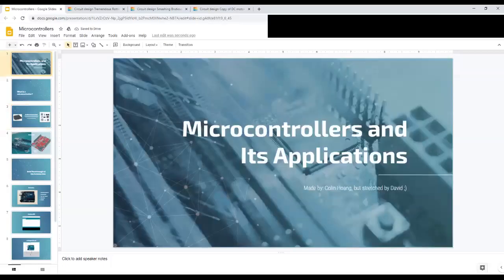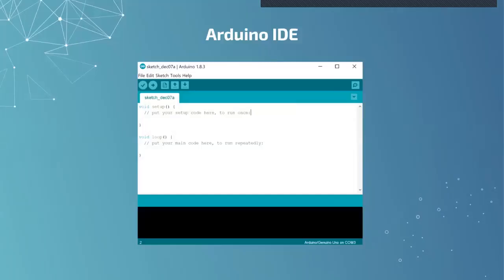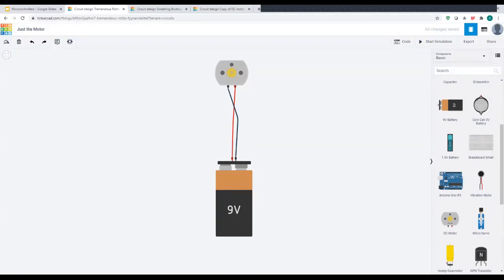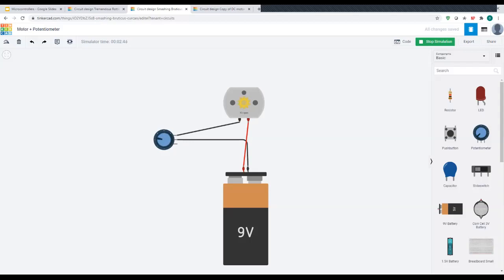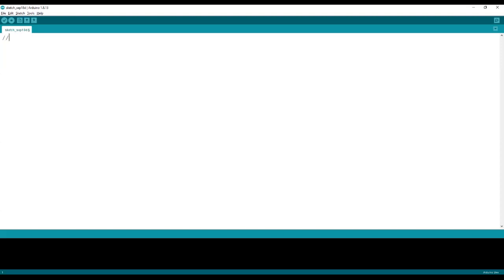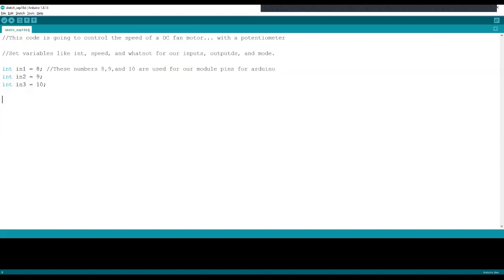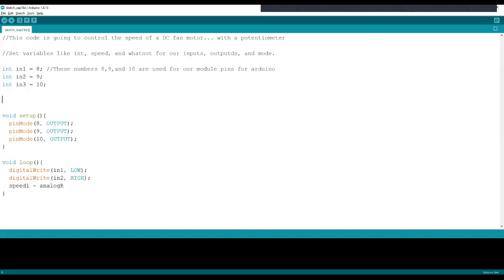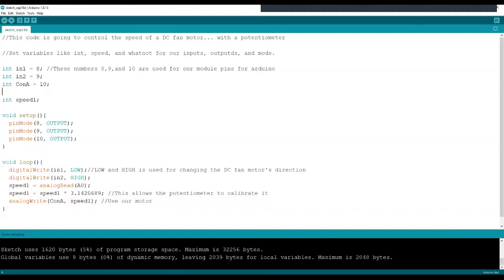C++ & Arduino Workshop (9.18.2020)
Hello Everyone!

In this workshop, we present to you a basic introduction course about the applications of C++ via Arduino. If you want to check out just the code and the project itself, skip to the last 15 minutes.